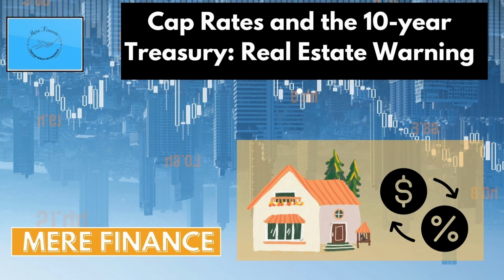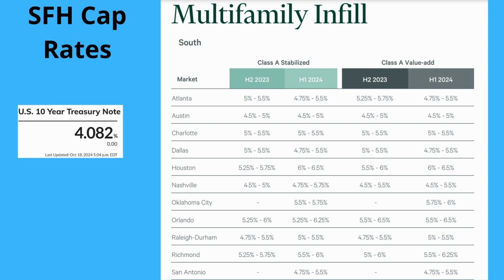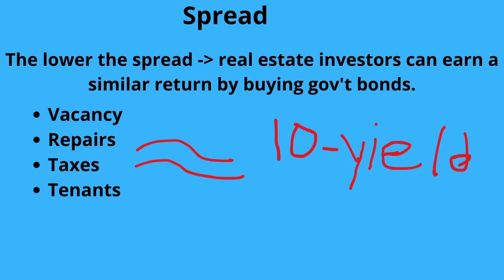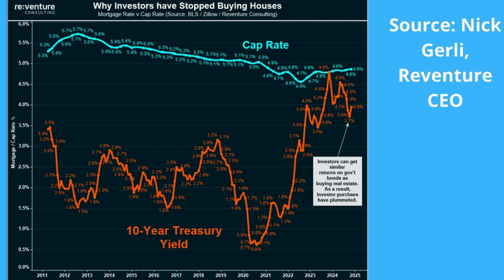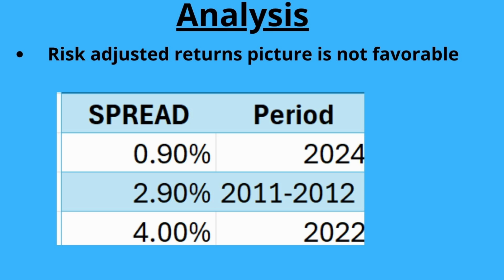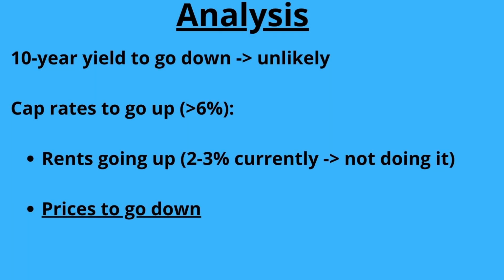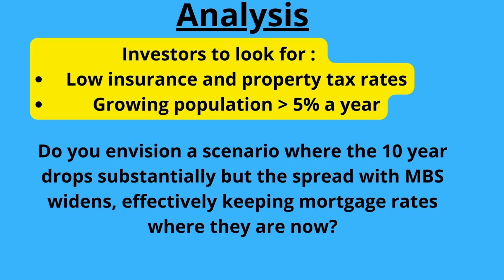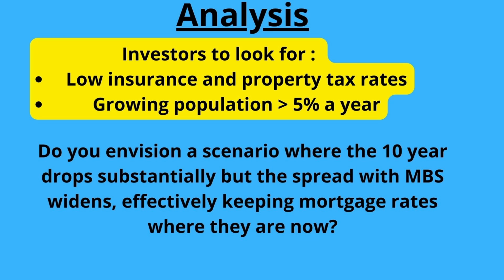Cap Rates and the 10-year Treasury: Real Estate Warning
In this video, we examine the critical spread between cap rates and the 10-year Treasury yield, and why it’s a key signal for real estate investors. As the 10-year yield rises, the spread narrows, impacting investor returns and increasing financing costs. We’ll explain how a tightening spread can lead to lower property valuations, reduced liquidity, and potential market corrections. Understanding this relationship helps investors assess risk, make informed decisions, and navigate the shifting economic landscape that could reshape real estate investments.